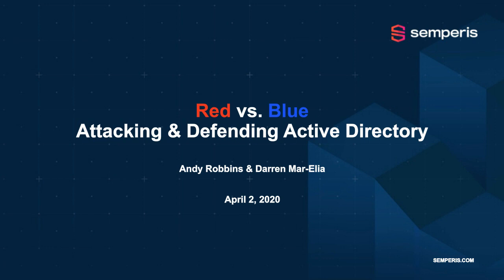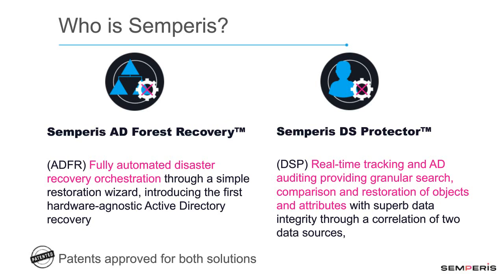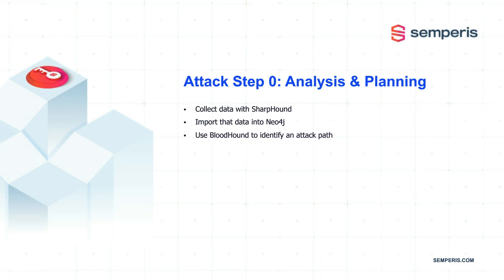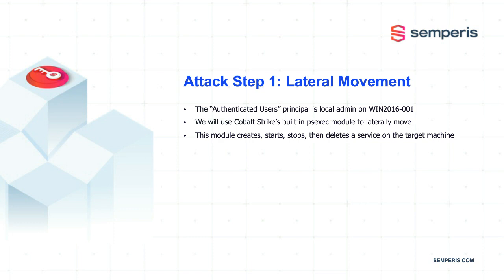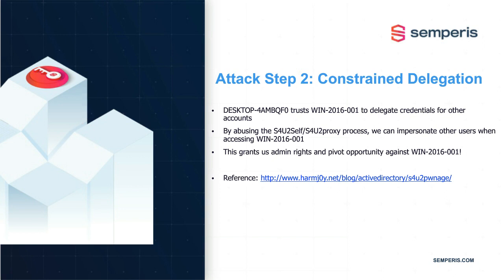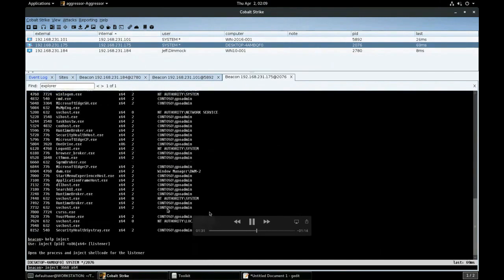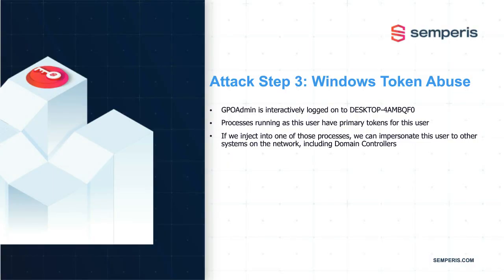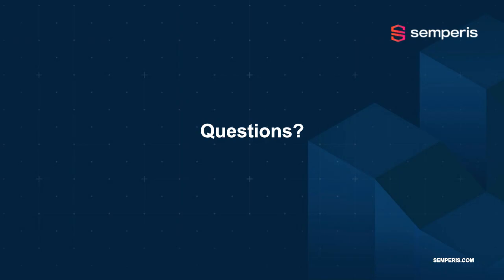Attacking and Defending AD Workshop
Attacker: Andy Robbins | Adversary Resilience Lead at SpecterOps (Co-creator of BloodHound)
Defender: Darren Mar Elia | VP of Products at Semperis (GPO Guy)

How do you defend Active Directory, aka the “keys to the kingdom,” if you don’t know where the attacks are coming from? Hackers constantly find new ways to break into AD. And once inside, they’re increasingly adept at covering their tracks to silently create backdoors and establish persistent privileged access.

In this workshop, we’ll demonstrate real-world attacks that are frequently used against AD, including credential theft, Kerberos-based attacks, Group Policy-based attacks, and ACL attacks.

The expert presenters will play out both perspectives: attacker and defender. This is a red vs. blue standoff, so don’t expect a bunch of slideware.

to learn more on how to protect your Active Directory and stay ahead of cyberattacks.